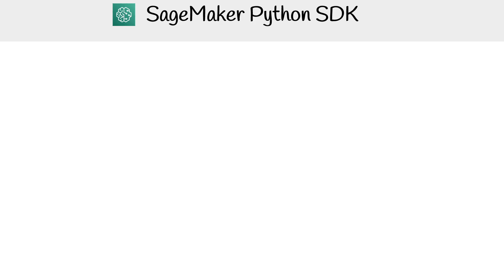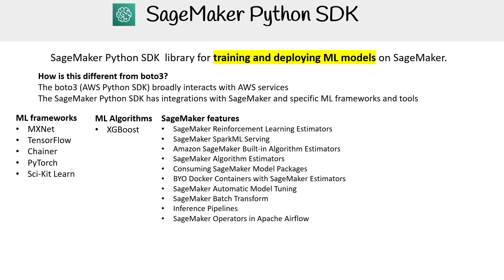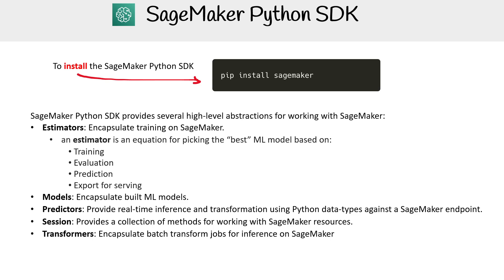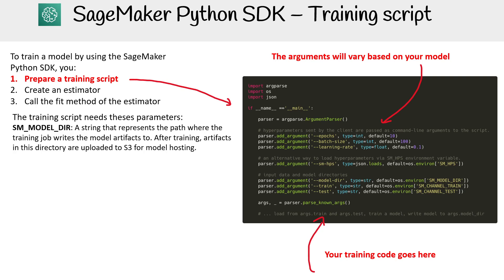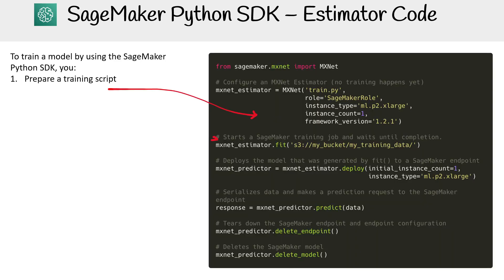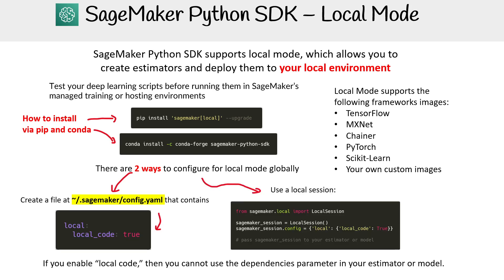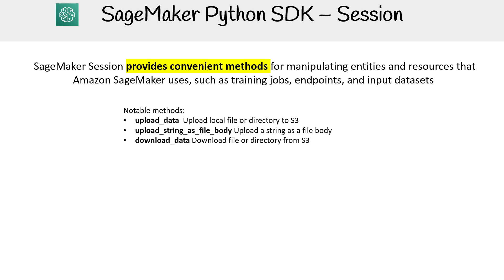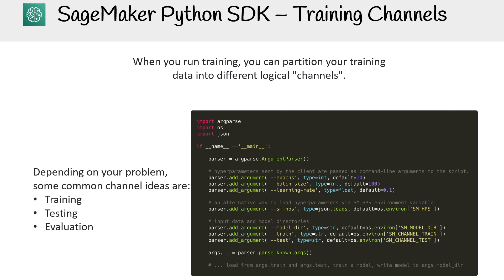Introduction to SageMaker Python SDK - AWS AI Practitioner AIF-C01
This AWS AI Practitioner AIF-C01 video introduces the SageMaker Python SDK, which provides an interface for training and deploying models. Learn how to use Python code to interact with SageMaker.

Key Topics:
- What is the SageMaker Python SDK?
- How to use the SDK to train and deploy models
- Examples of managing SageMaker workflows with Python